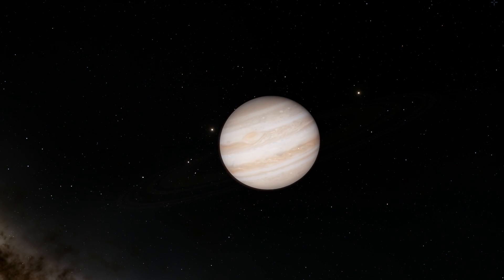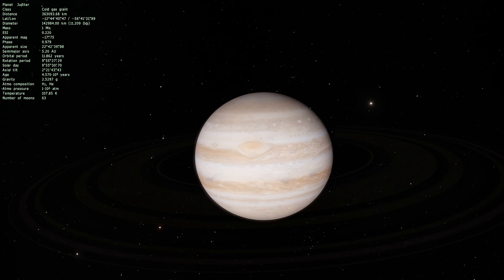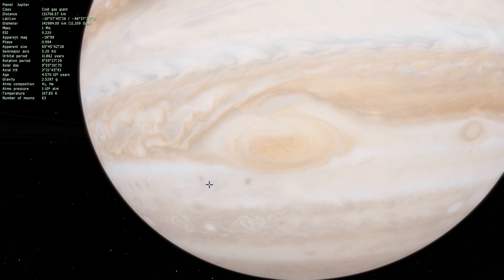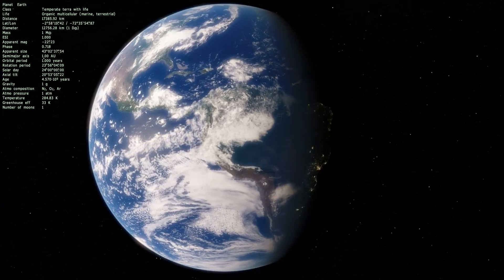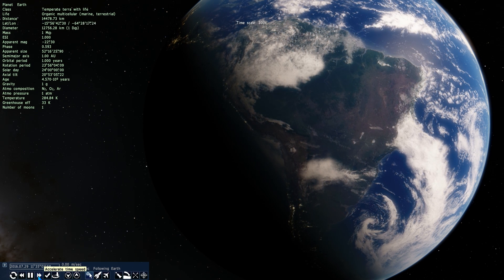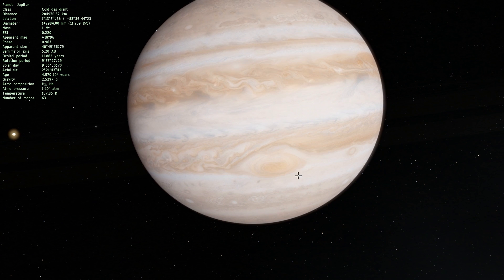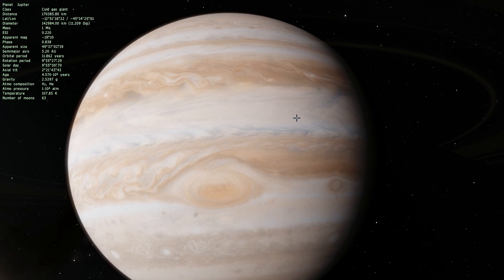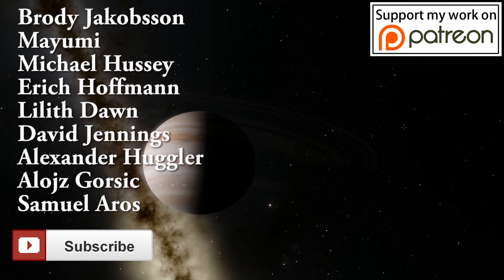The Mysterious Heat of Great Red Spot on Jupiter - Space Engine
In this video, we will explore Great Red Spot on Jupiter and talk about why it has so much heat around it.